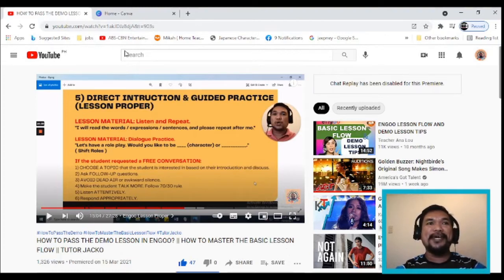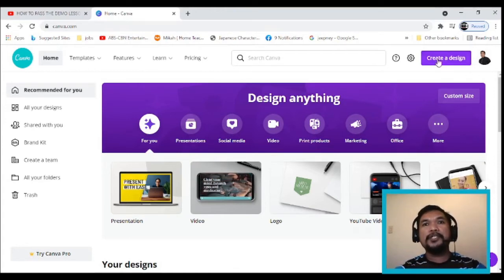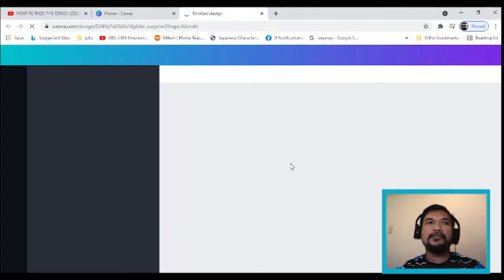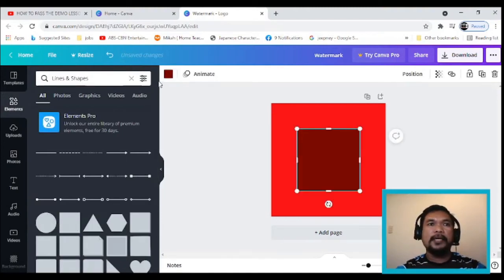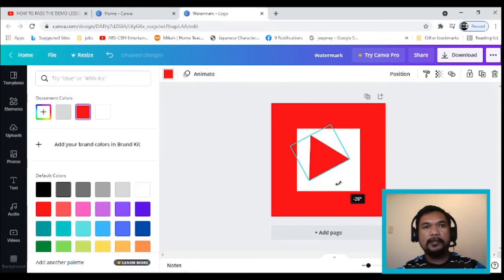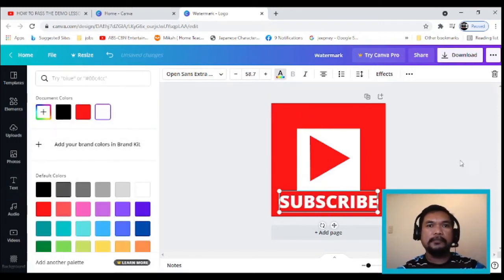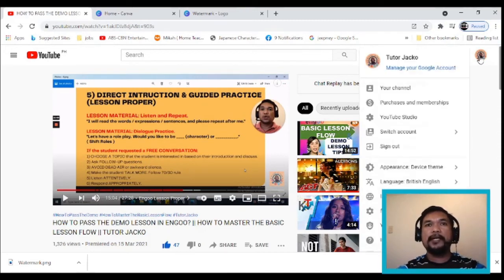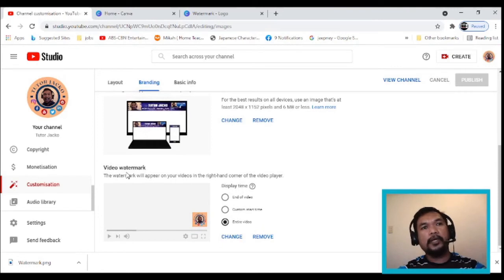How to create YOUTUBE WATERMARK | How to change your WATERMARK to a SUBSCRIBE BUTTON | Canva 8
This video is a tutorial on how to create a YOUTUBE WATERMARK. This might help small youtubers to attract more views and subscribers. Watch and enjoy. God bless you!!!

⌚ Timestamps
0:00 Yotube Watermark Introduction
0:43 Youtube Watermark Importance
2:35 What is Youtube Watermark?
5:12 Youtube Watermark in Canva
10:05 Watermark to Subscribe Button
11:28 Final Output
12:03 Call To Action Outro
12:58 End Screen

➡️ To help me create more videos, you may send your tip here:
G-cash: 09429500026